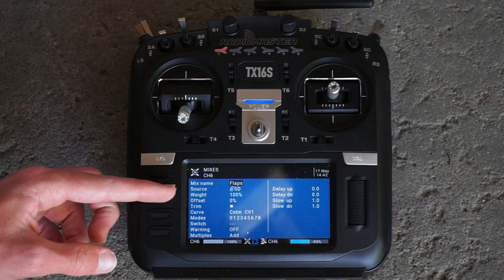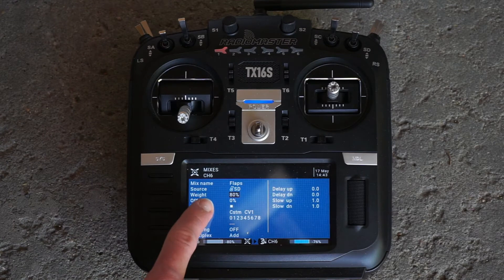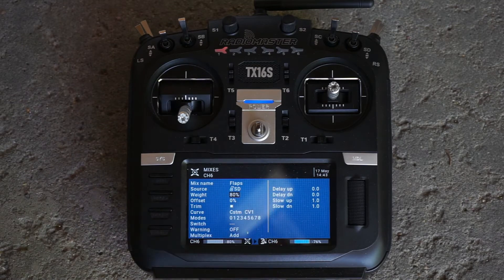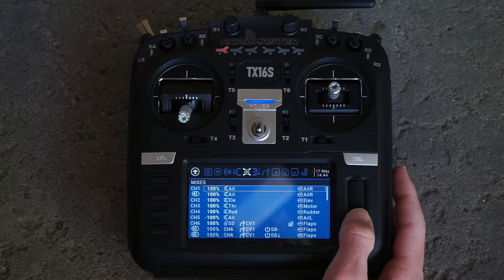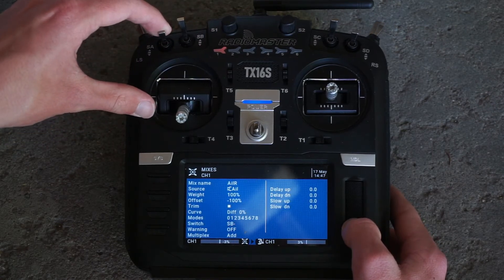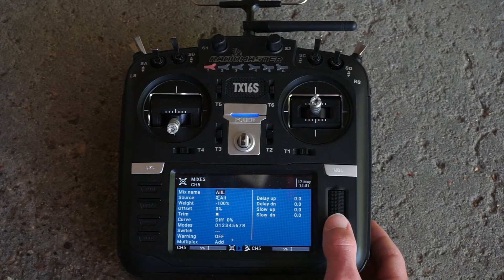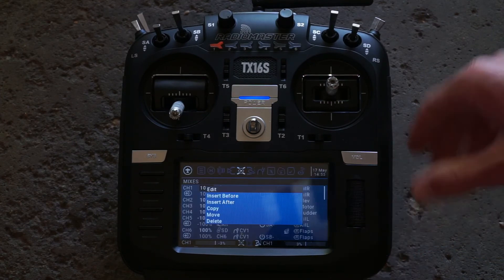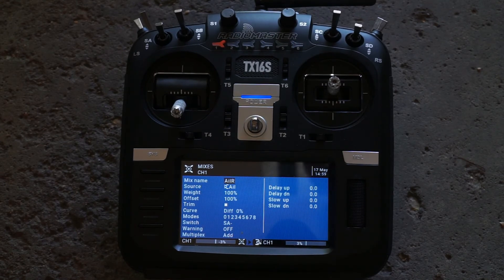RadioMaster TX16S Programming | Weight, Offset, + Flaperon/Spoileron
This video is all about what weight and offset are as well as how to program flaperons and spoilerons into your transmitter. My apologies for taking this long to post something, but school has been pretty crazy and it is finally almost over!

Definitions:
Weight - The overall throw of the servo within that mix (-100 to 100 by default). Very useful for creating a "Low Rates" switch.

Offset - The starting position of the servo within that mix (0% by default). Useful for programming flaperons and spoilerons as you can set the offset to min/max and your servo will deflect around that value. Also useful for adding down elevator into your flaps switch to prevent balooning.